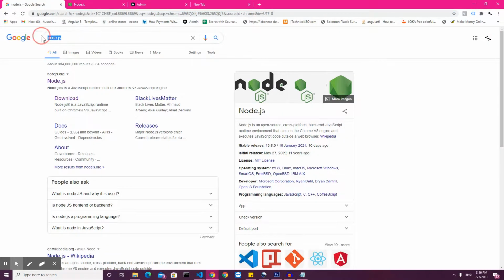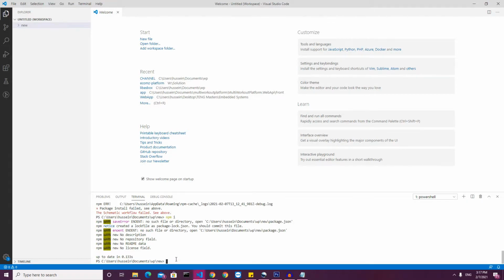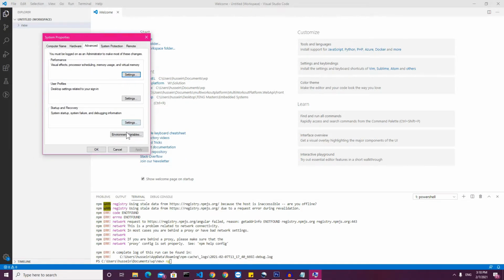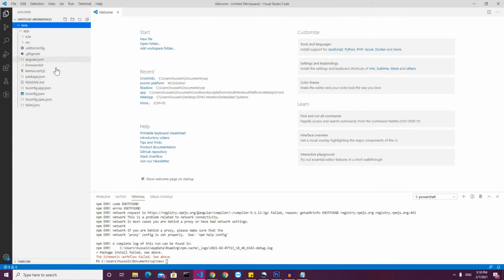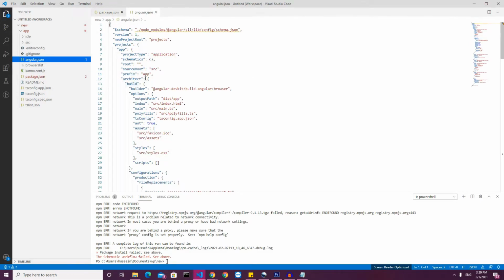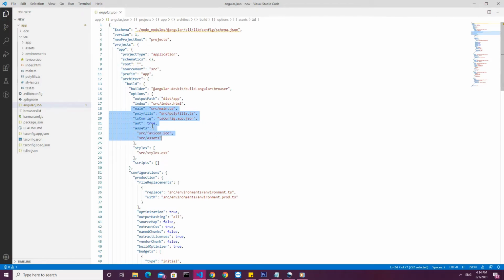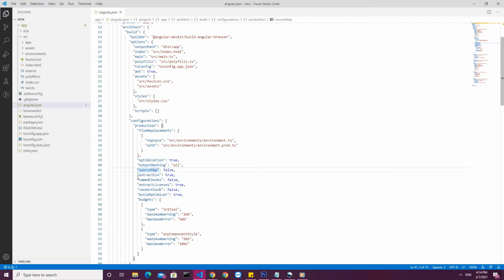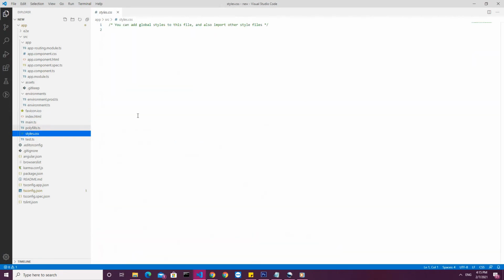How To Setup Angular Environment On Your PC (Beginner Guide)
I show you here how to setup your Angular environment for your next project.  I demonstrate how to instal node.js, angular cli, and create your first Angular project in 5 minutes!

The rest is done from the terminal..